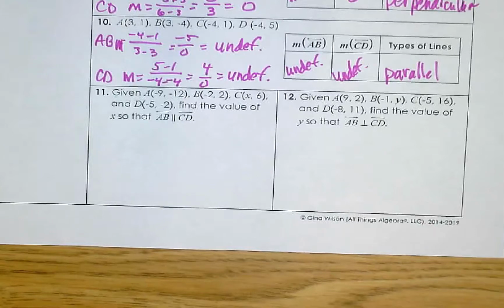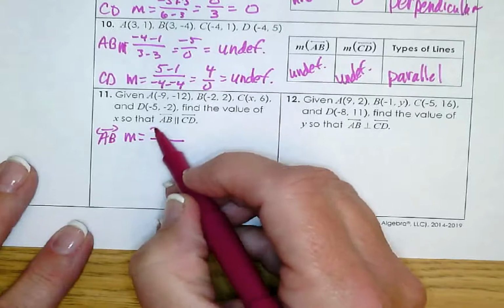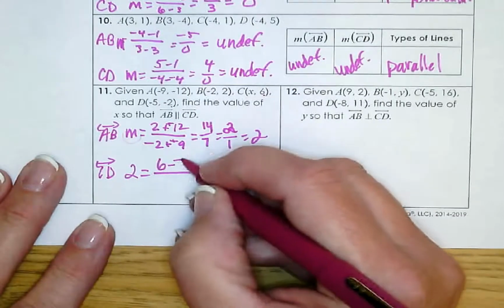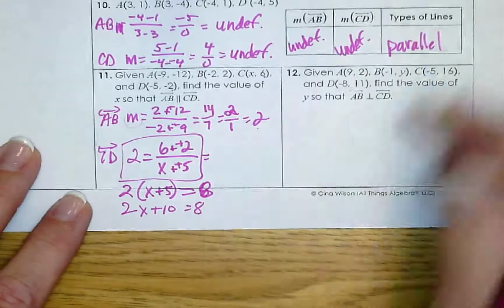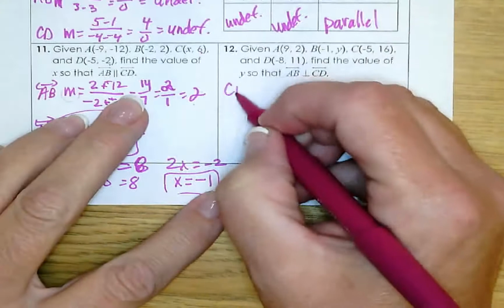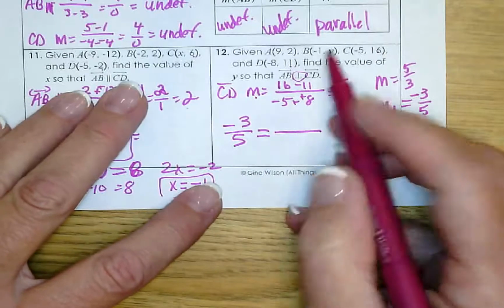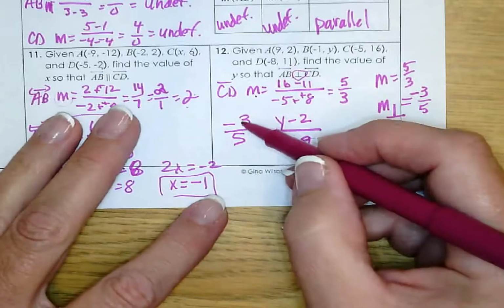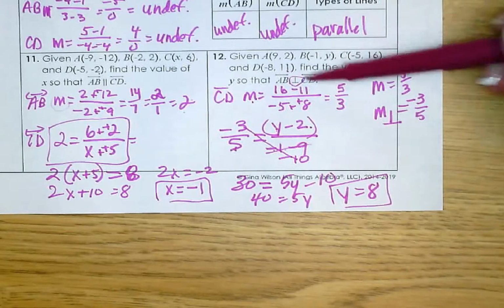parallels 2A notes part 2 .mp4